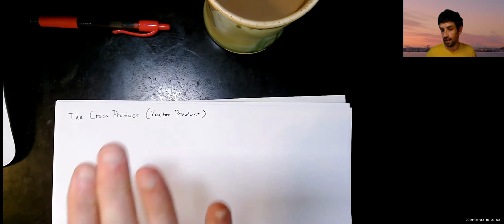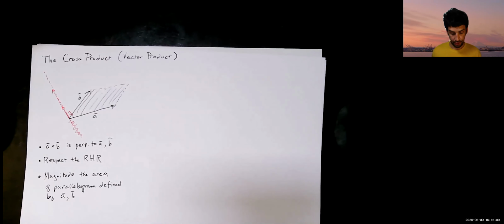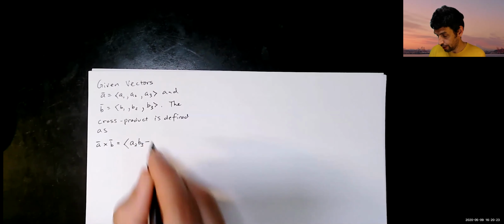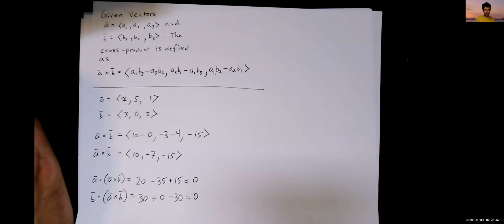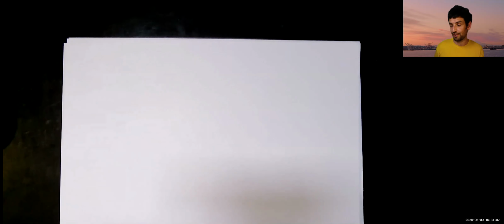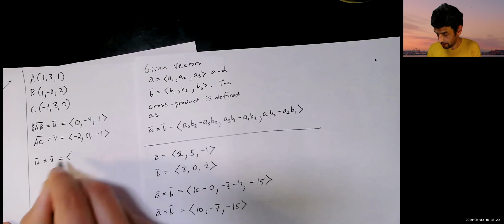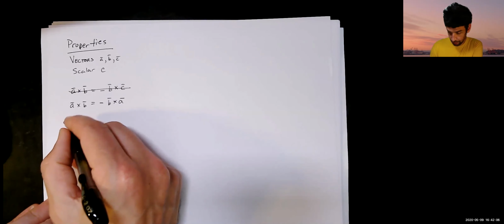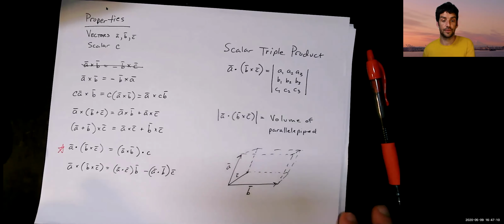163 12 4 Cross Product